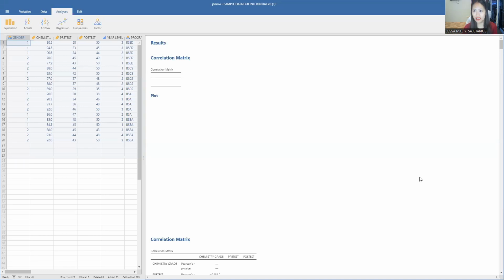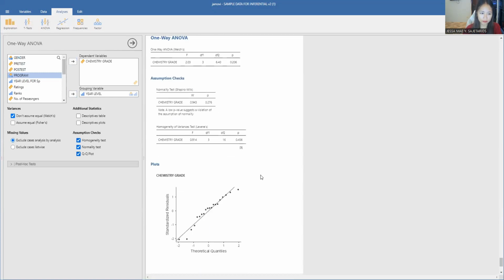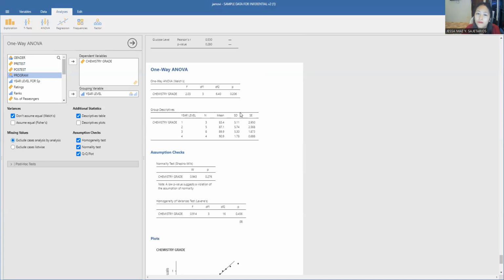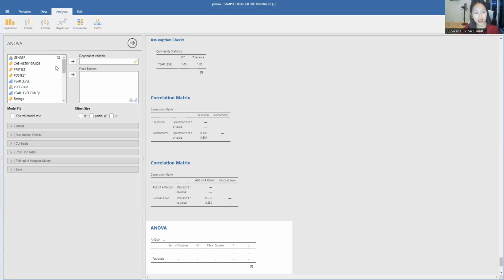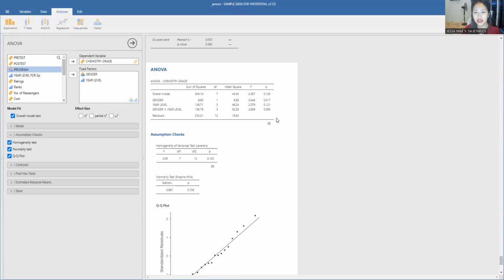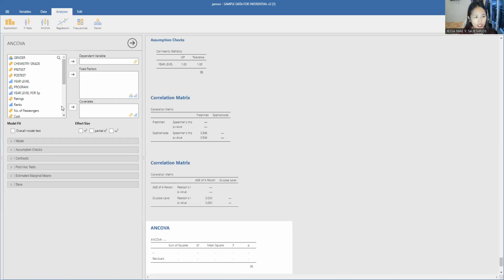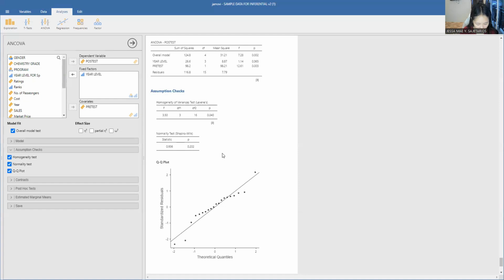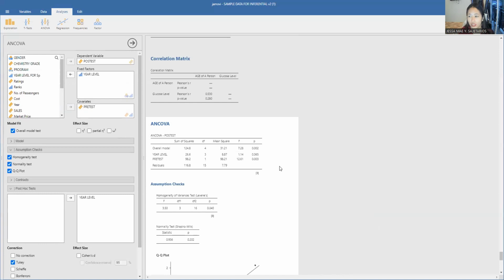Test of Difference (One-way anova, Two-way anova, and Ancova) using Jamovi